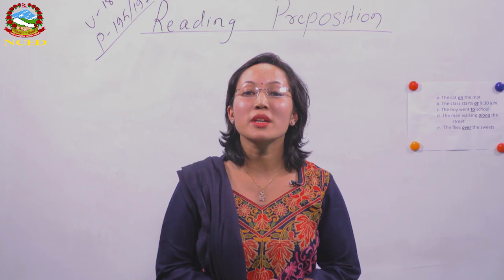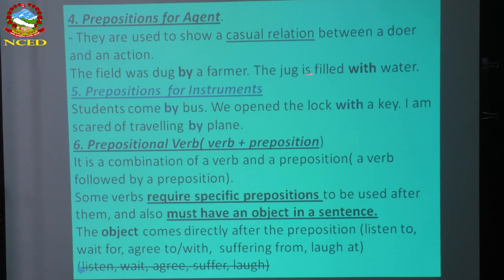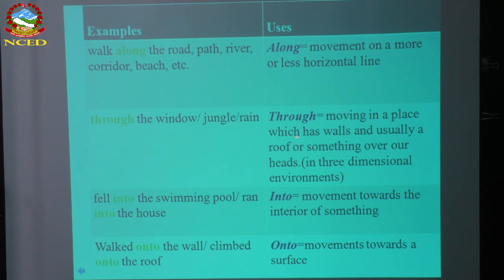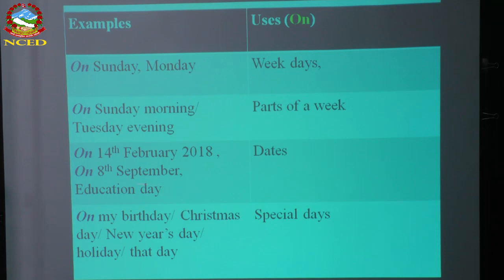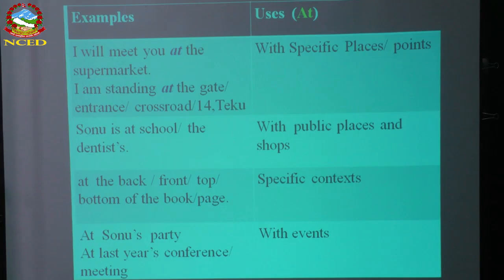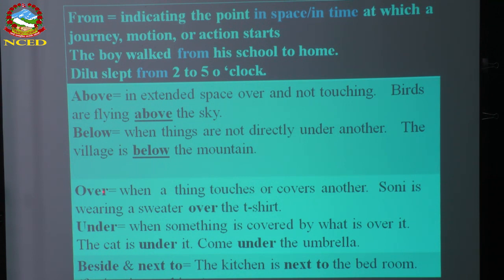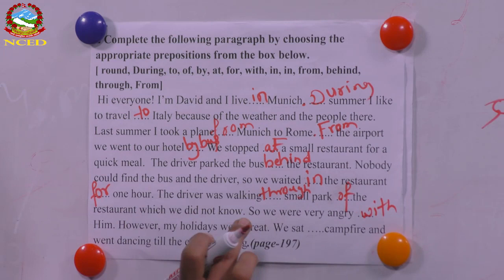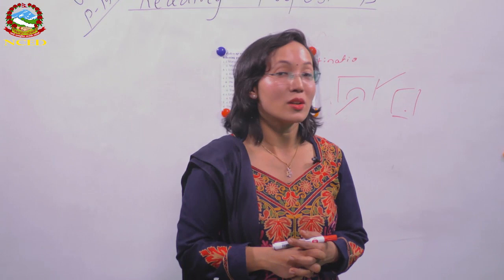English 2074 10 14 Unit 18 Preposition